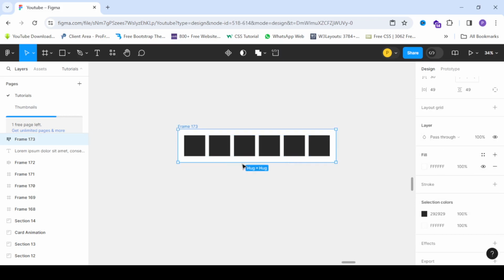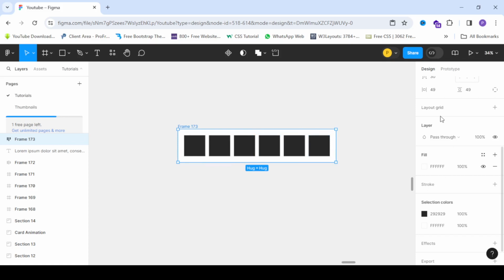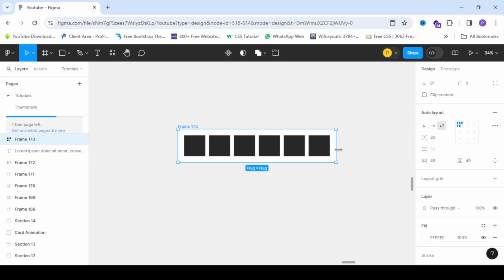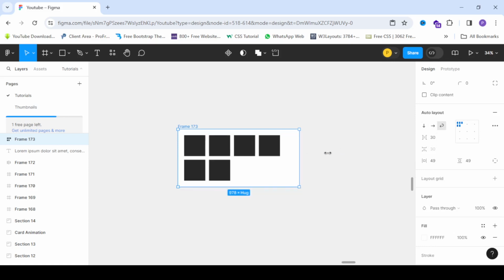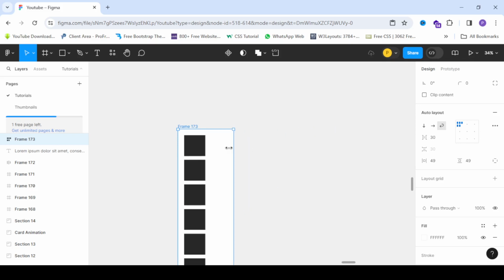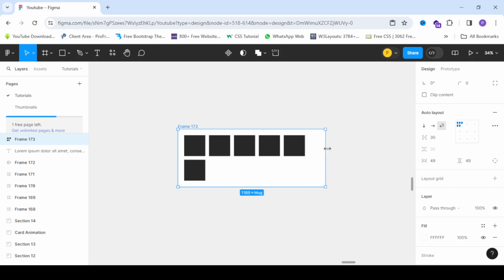Power of Wrap Option in Auto Layout | Figma Tutorial 2024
Discover the game-changing capabilities of the wrap option in auto layout with our in-depth tutorial! 🚀 Unleash your design potential as we delve into this powerful feature, allowing you to effortlessly arrange elements in rows and columns that automatically adjust based on content size. Whether you're a seasoned designer or new to auto layout, this tutorial is your gateway to creating dynamic and responsive layouts with ease. Join us as we explore the versatility of the wrap option and learn how it can revolutionize your design workflow. 💡

In this tutorial, you'll learn:
✅ Understanding the wrap option and its functionalities
✅ Practical techniques for organizing elements in rows and columns
✅ Tips for optimizing layouts for various screen sizes
✅ Real-world examples and case studies showcasing the wrap option in action

Don't miss out on this opportunity to elevate your UI design skills to new heights! Watch now and master the art of using the wrap option in auto layout. 🌟

Wrap Option
Auto Layout
Figma Tutorial
Design Techniques
Responsive Design
UI Design
Design Workflow
Design Tips
Creative Design
Digital Design